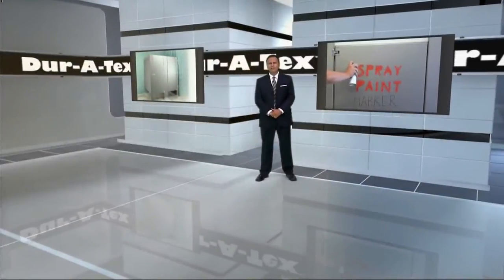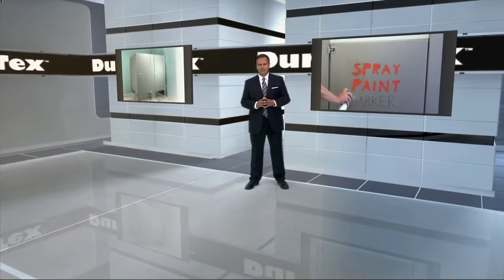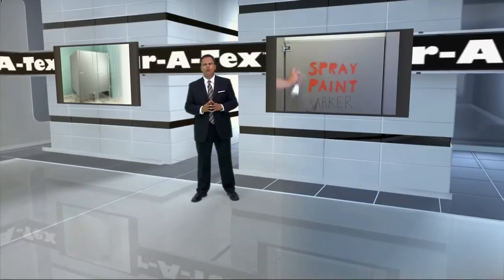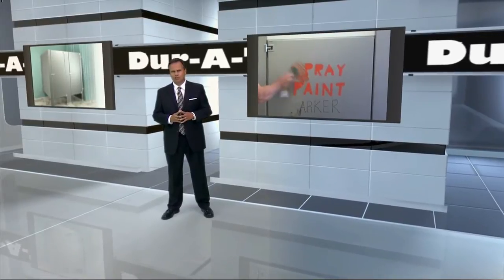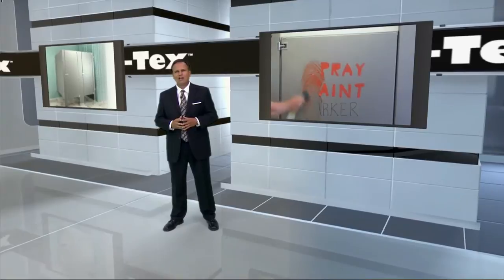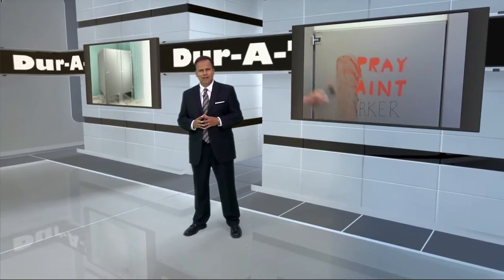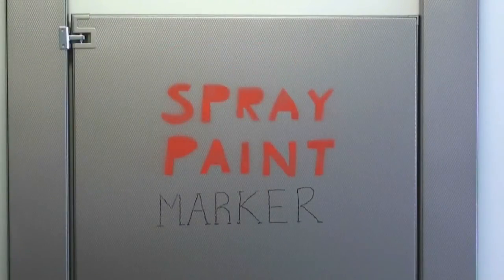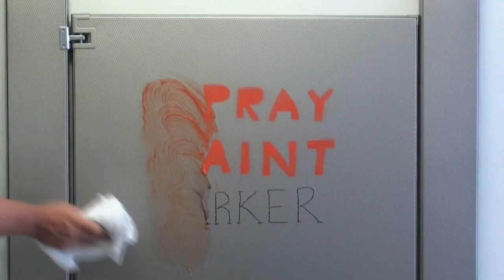Metpar DurATex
Metpar... the leading producer of restroom partitions, has designed, tested and now has available the greatest innovation in powder coated metal partitions. Dur-A-Tex™...  a new line of textured galvanized steel partitions, is manufactured with a 2-coat paint process for the ultimate protection against corrosion and graffiti associated with vandalism.

The textured surface strengthens the surface of the components while giving a rich up scale appearance unlike the standard smooth steel used for the last 50 years. The diamond pattern also increases the resistance to damage during the life of service due to normal wear while making any touch up of the surface imperceptible.

The clear coat applied to the product protects the color layer from scratches and scuffs. The coating is formulated to attain a high degree of graffiti resistance and removal without damage to the paint finish.

Do not try this with any partition system presently on the market, unless you are willing to replace it! So why would you select, install or specify any other partition on the market. Avoid thousands of dollars in replacement costs and labor. Choose Metpar's Dur-A-Tex™.

Dur-A-Tex™ is available in 25 standard colors, custom colors and in NICKEL SILVER that closely imitates the look of stainless steel at HALF the price.  Increase your market share and profits while becoming the supplier of choice by recommending and installing Metpar's Dur-A-Tex™.

for additional information, specifications and configurations.